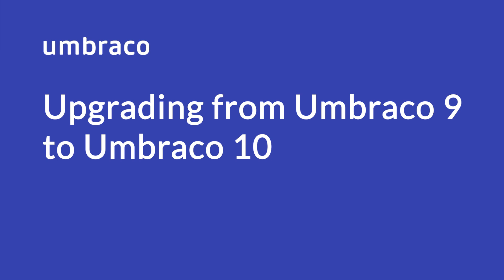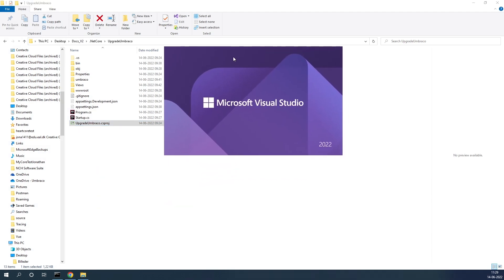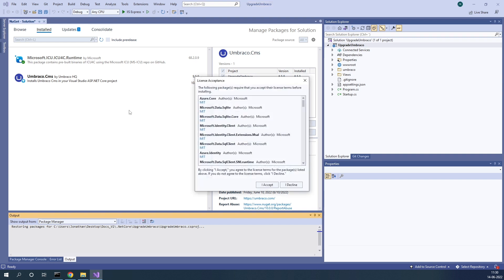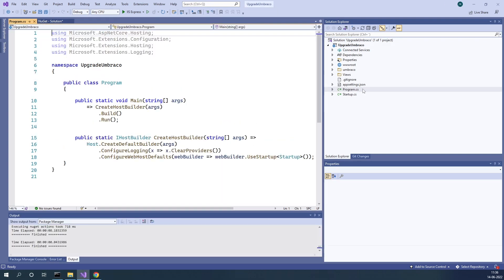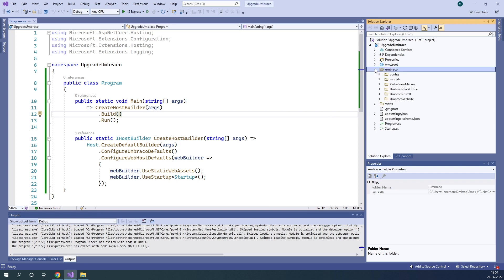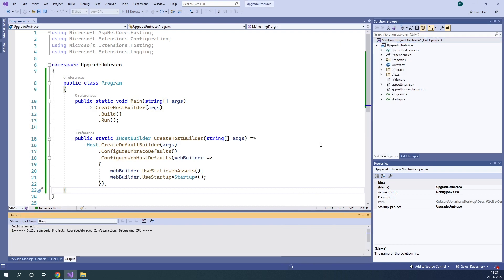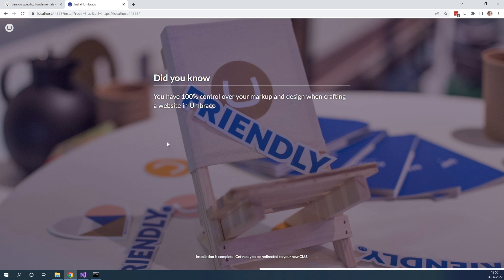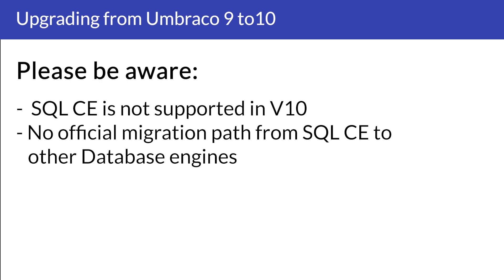Upgrading from Umbraco 9 to Umbraco 10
In this video, we will show how you can upgrade your Umbraco 9 project to Umbraco 10 using Visual Studio.